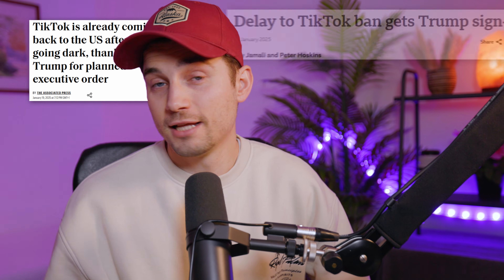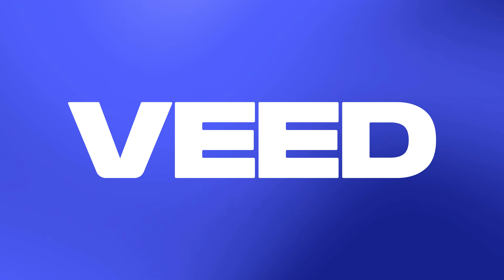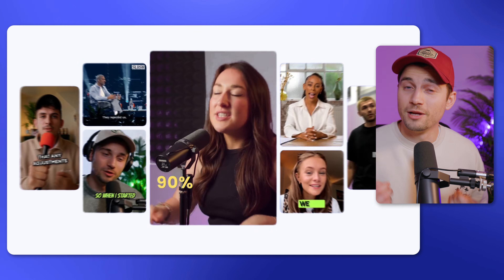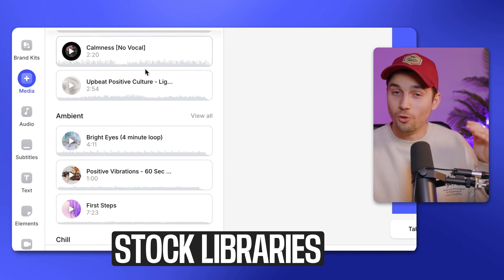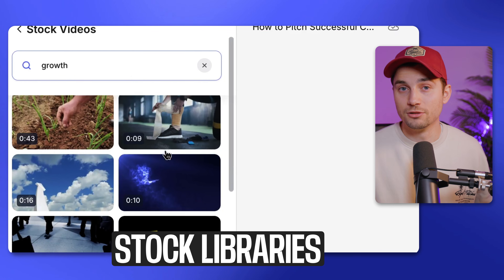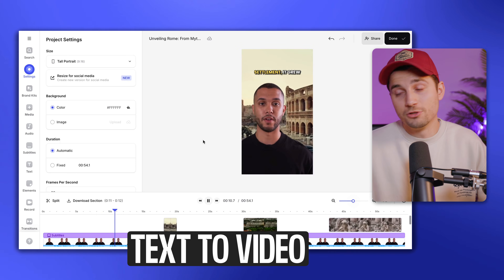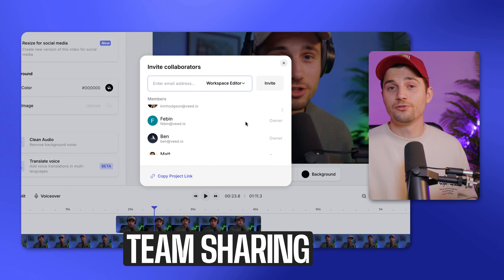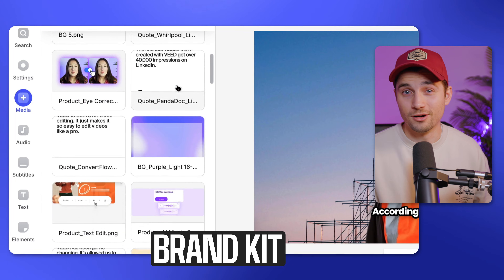BEST CapCut Alternatives (After TikTok Ban) 🔥 | AI Video Editor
🚨 Is CapCut Getting Banned? With TikTok facing potential bans, CapCut—the popular video editing app owned by ByteDance—could be at risk too. If you're a content creator, video editor, or business owner, you might be wondering: What’s the best alternative to CapCut?

Whether you're editing for TikTok, YouTube Shorts, Instagram Reels, or any social media platform, you need a powerful and reliable video editor that works on desktop (e.g. PC/Mac) and mobile (iOS/iPhone). In this video, I’ll walk you through the top AI-powered video editing tools that can replace CapCut, including VEED, an advanced AI video editor designed to help you edit faster, repurpose long videos, and create engaging short-form content with ease.

With AI-driven tools like auto-captioning, background removal, text-to-video, and automatic video clipping, VEED helps you edit videos effortlessly—no technical skills required! If you’re looking for a CapCut replacement that works for both desktop and mobile, this video has you covered.

🔥 Why Try VEED’s AI Video Editor?
✅ AI-powered auto-editing – Instantly detects and trims your best clips for Shorts, Reels & TikToks.
✅ Auto-captions & translations – Make your videos accessible and engaging.
✅ AI-powered text-to-video – Turn scripts into videos in minutes.
✅ Custom branding & templates – Keep your videos on-brand with logos, fonts, and colors.
✅ Easy-to-use interface – Works on desktop & mobile—no complex software needed!
✅ Perfect for content creators, social media managers, & businesses looking to scale their video content.

BEST CapCut Alternative on PC / Mac / Mobile  ✨
00:00 Intro | Is CapCut Banned?
00:16 CapCut Alternative
00:26 Why VEED?
00:41 AI Tools | Auto Captions, BG Remover, Translations
00:55 Visual Elements | GIFs, Stickers, Sound Waves
01:05 Text to Speech, AI Avatars
01:18 Stock Videos, Music & SFX
01:32 AI Clips Generator
01:49 AI Text to Video
02:03 Collaborative Features, Brand Kit
02:19 Desktop & Mobile App (iOS)
02:30 Try VEED for FREE today! 🚀

Tim & VEED